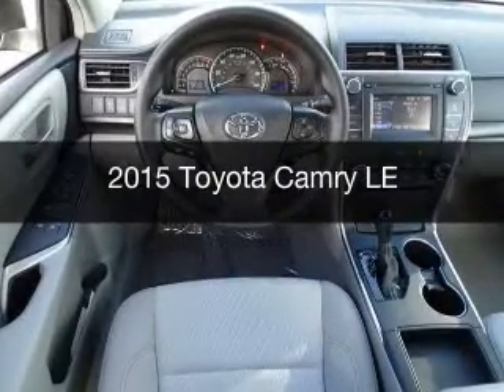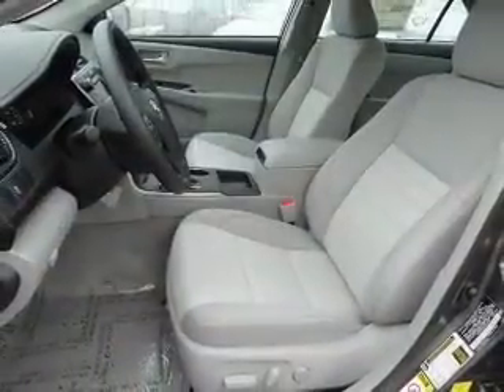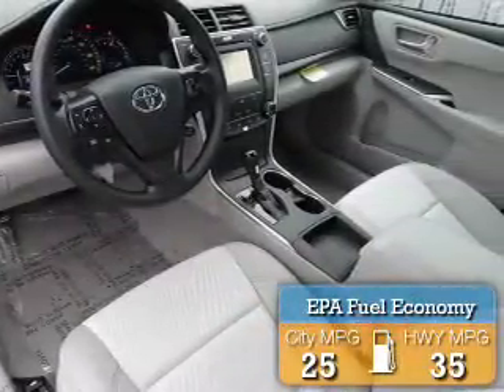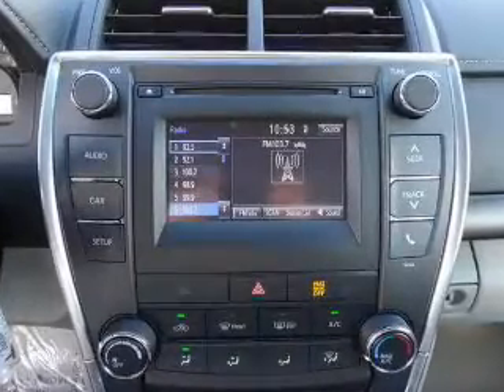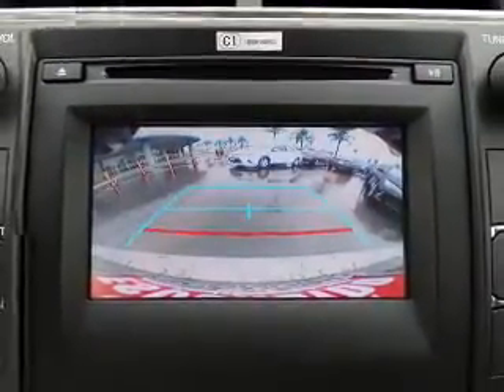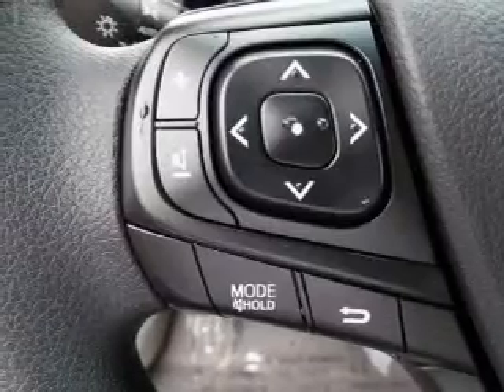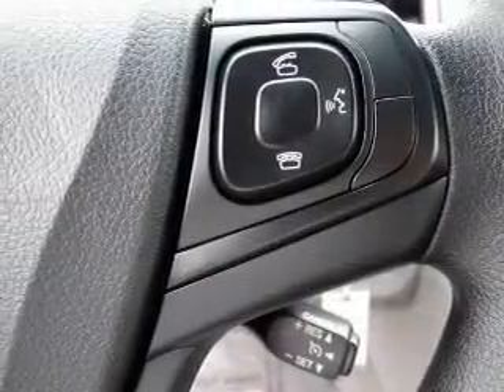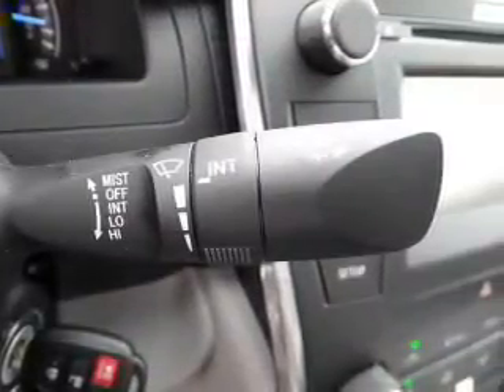2015 Toyota Camry - Escondido CA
Year: 2015
Make: Toyota
Model: Camry
Trim: LE
Engine: 2.5 liter inline 4 cylinder 16 valve MPFI DOHC
Transmission: 6-Speed Automatic
Color: Cosmic Gray Mica
Mileage: 30
Address:
231 E Lincoln Pkwy